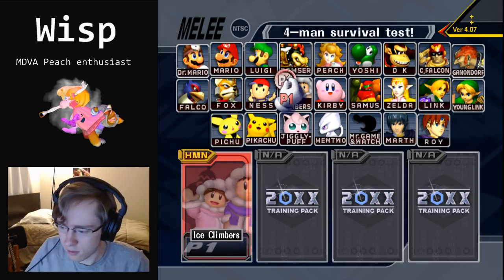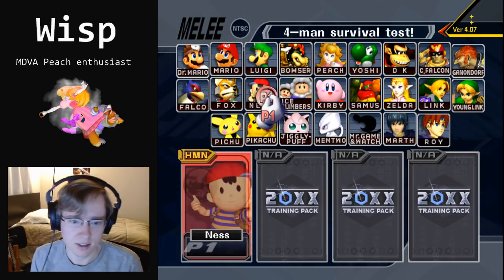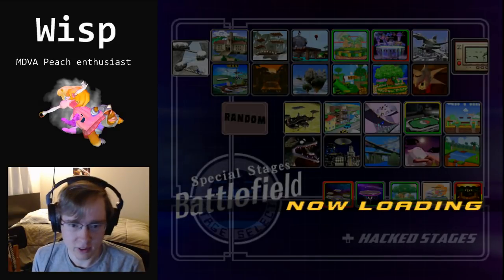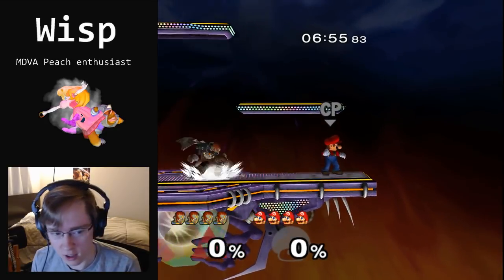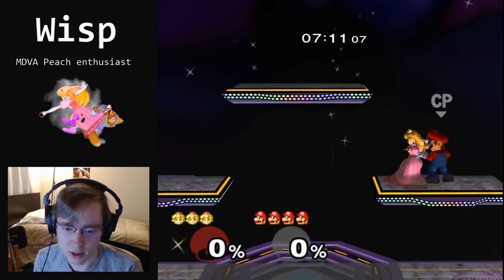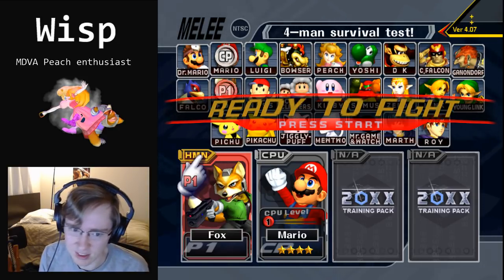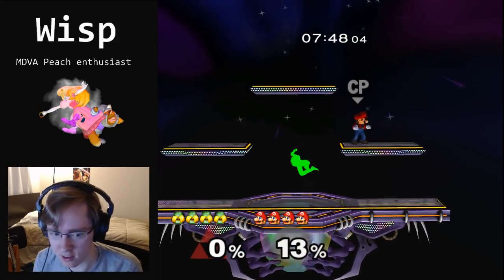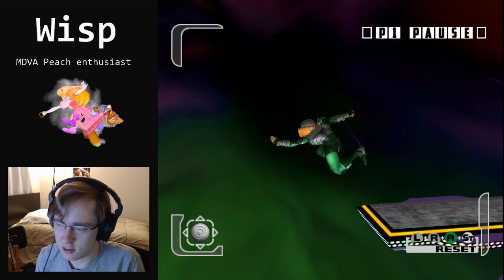What the heck is an autocancel?! (SSBM)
Correction: Normal landing lag for most characters is 4 frames, not 3, for all characters except Pichu, Ganon, DK and Bowser.

This is a guide explaining what an autocancel is and how to explore using them for your character as well. It's intended for newer players who have been told to practice their SHFFL'd aerials and who may not realize that they have more options to leverage their aerials with.